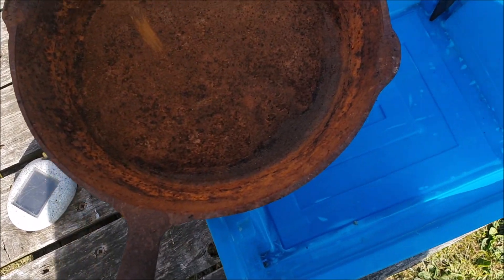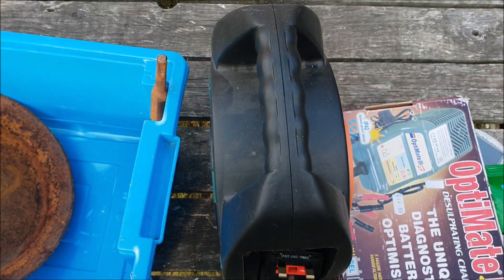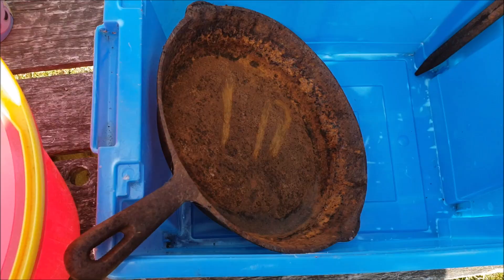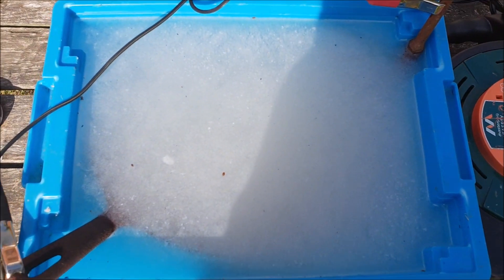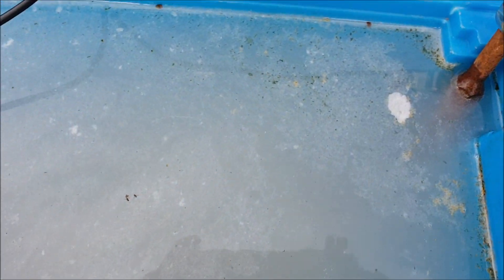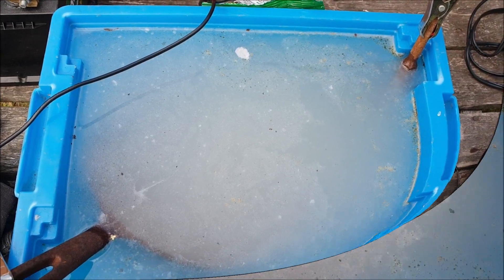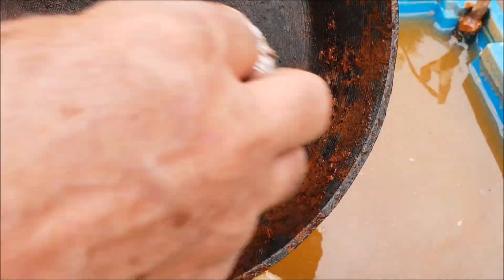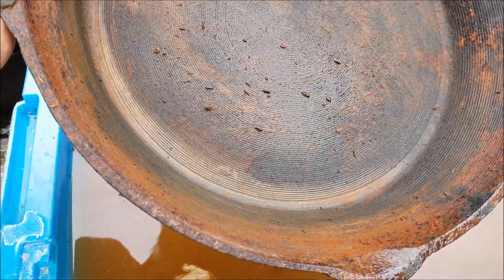HOW TO CLEAN A RUSTY SKILLET WITH A CAR BATTERY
Electrolysis is the process by which ionic substances are decomposed (broken down) into simpler substances when an electric current is passed through them. For electrolysis to work, the ions must be free to move. Ions are free to move when an ionic substance is dissolved in water or when melted.